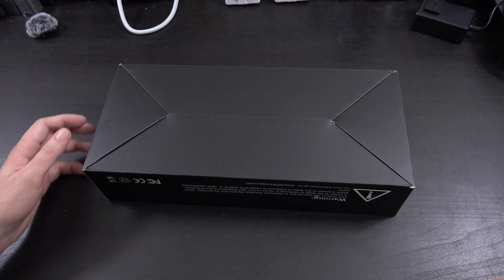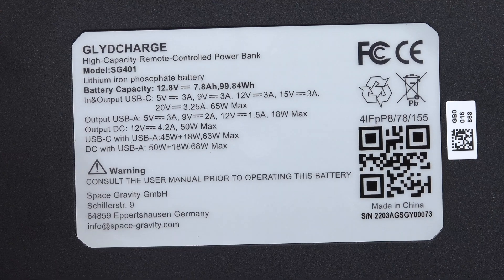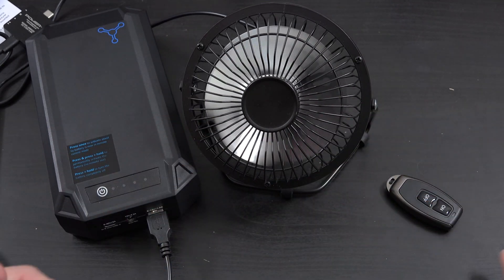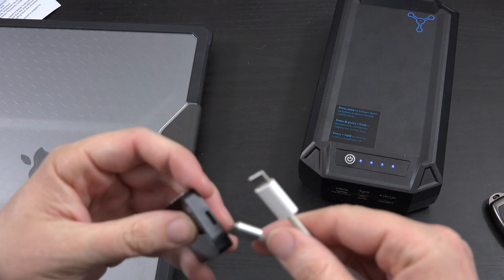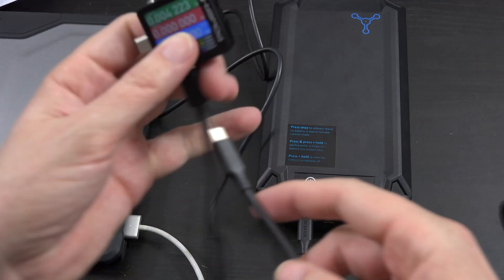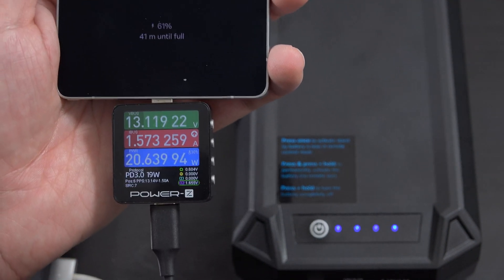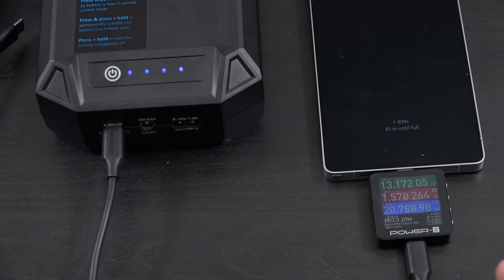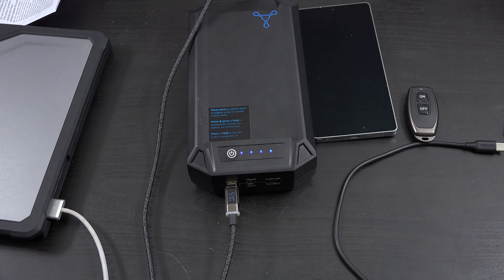Glydcharge Space Gravity 65w Remote Controlled Power Bank with DC output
Glydcharge is the world's first remote controlled power bank & power station all in one. Power your gear & accessories with maximum ease. 65 Watt USB-C PD fast charging allows rapid charging speeds for the latest portable devices like tablets, phones, gaming devices, or laptops. The 12 Volt DC output with max 50 Watt can power equipment like speakers, lights, or other electronics which require a constant power supply. The USB-A output can power or charge devices and/or equipment with max 18 Watt. DC & USB-A output can be used simultaneously and turned on & off remotely. Completely recharged in 3 hours.